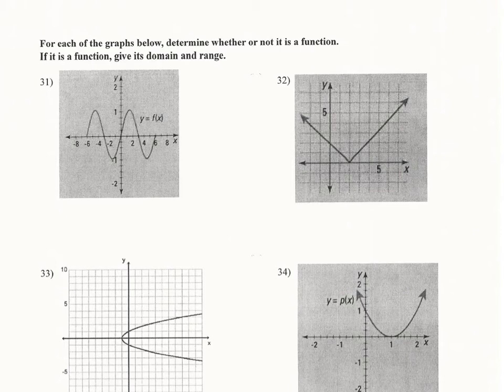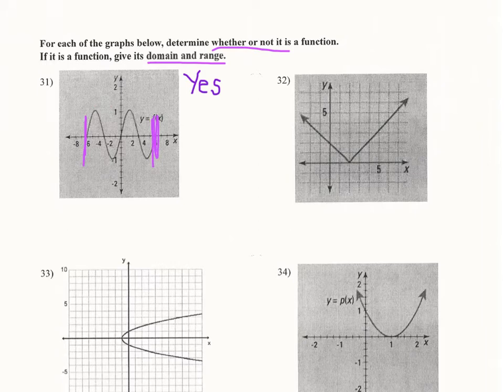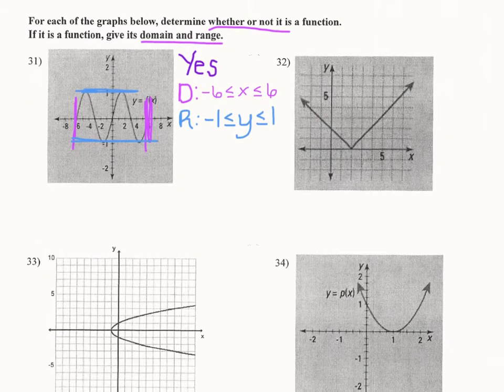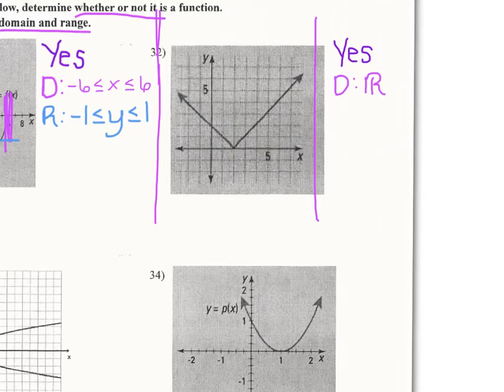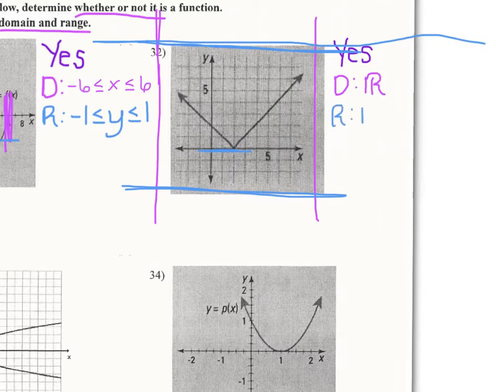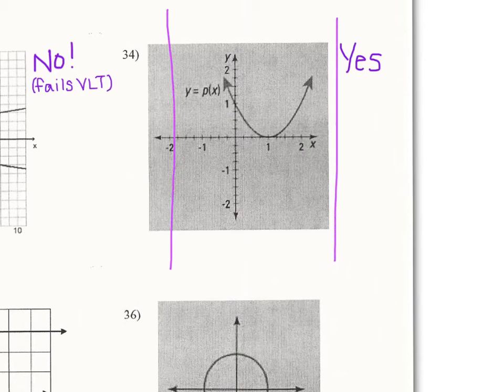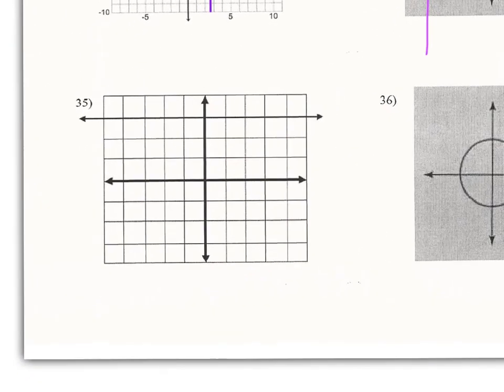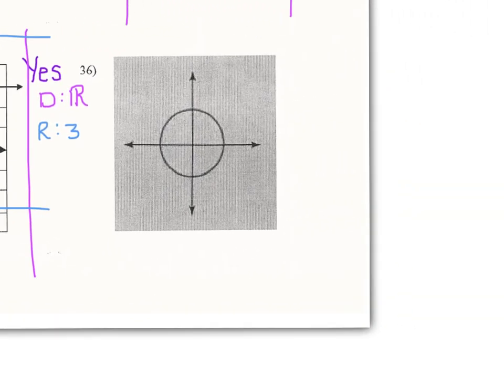Chapter 1 Test Review (Alg 1B) - pg 5